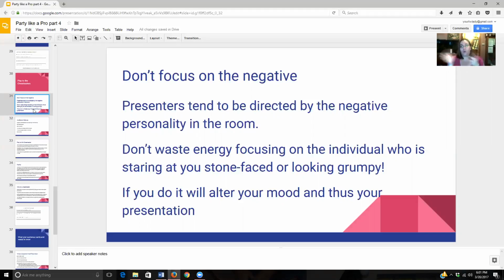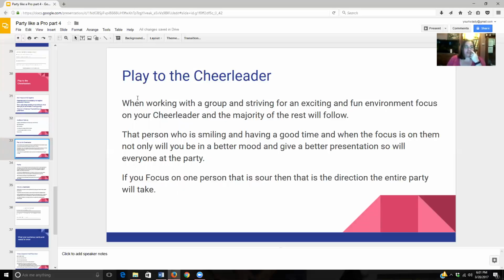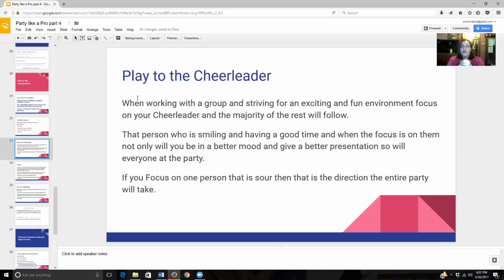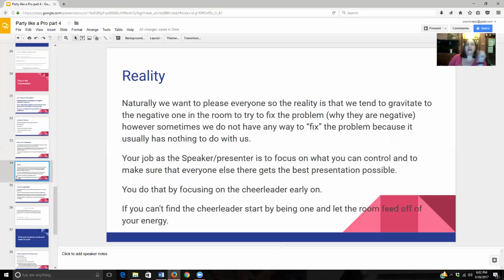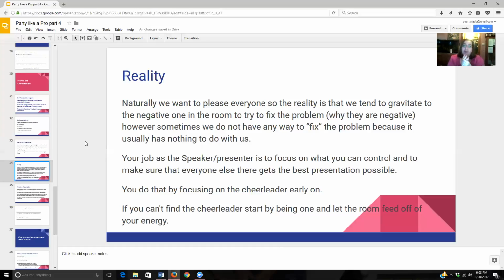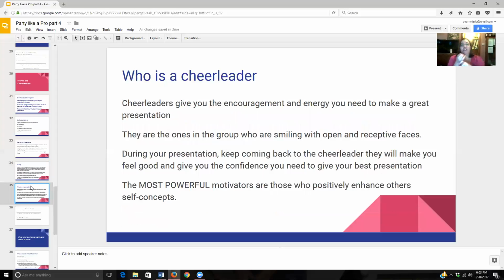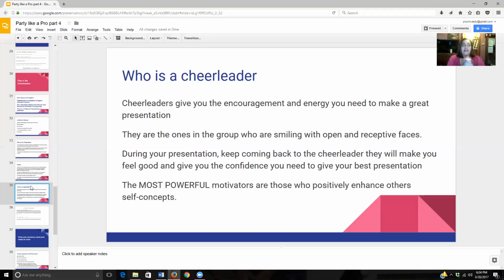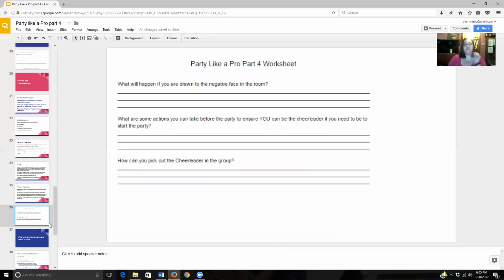Rally 032017 Video 6 Play to the cheerleader